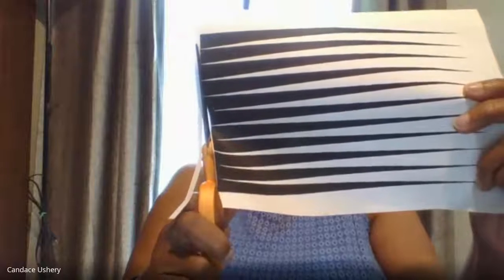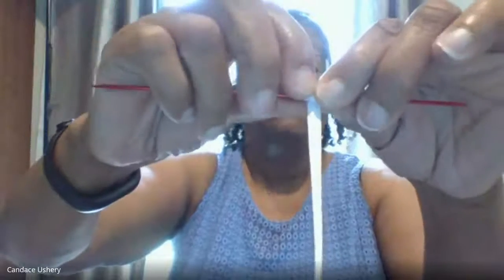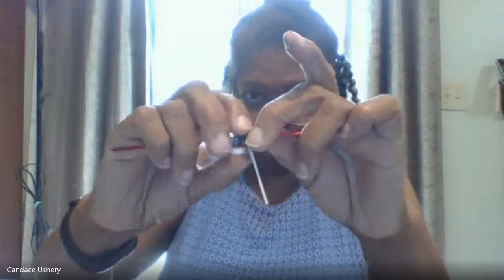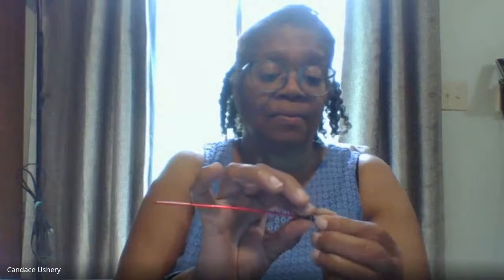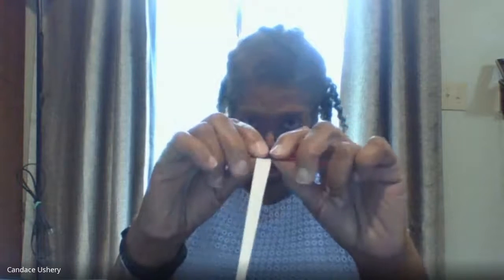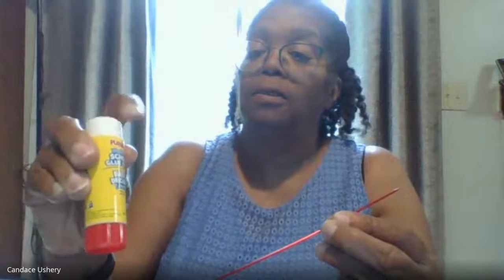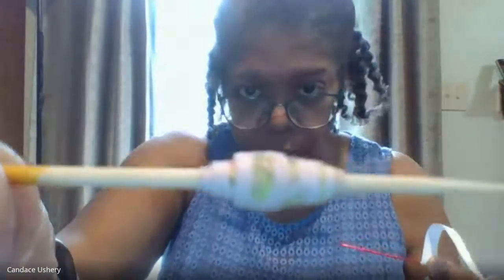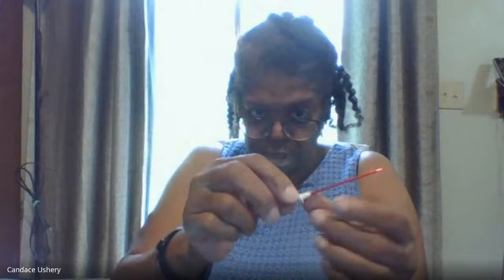Bead for Binary Bracelets 07.08.20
Create black and white paper beads for a Binary Bead Bracelet.

Supplies: black paper, white paper, an additional color of paper (your choice) and scissors.